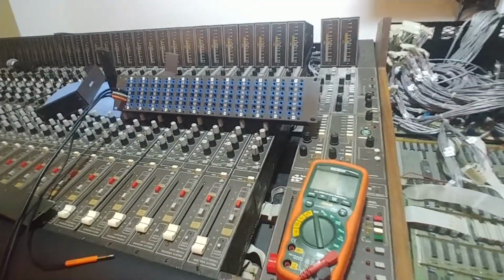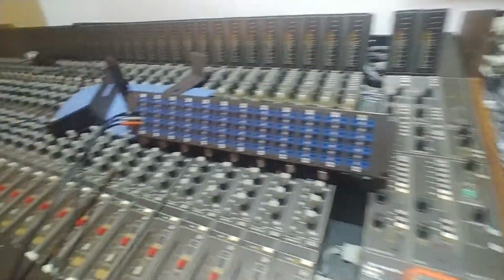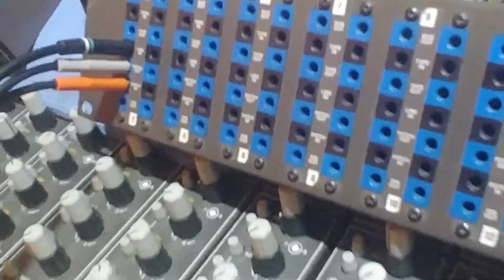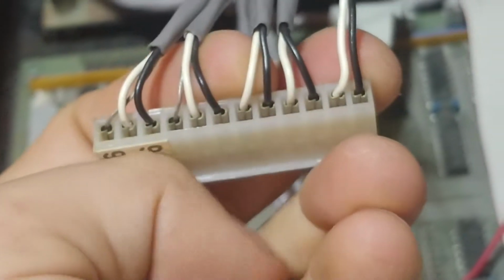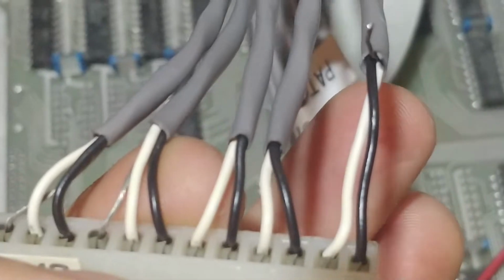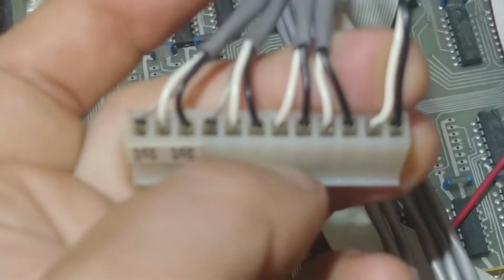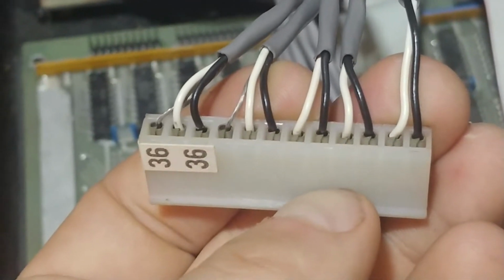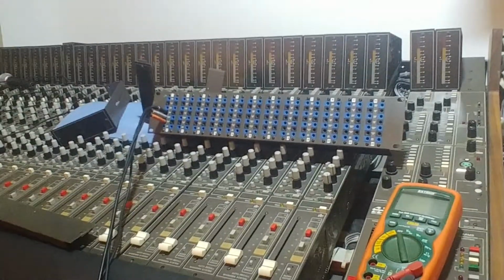Sound Workshop Series 40 Console Patchbay Grounding Advice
All qualified advice is greatly appreciated!